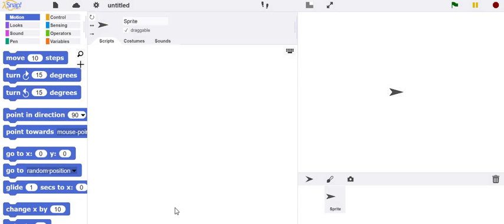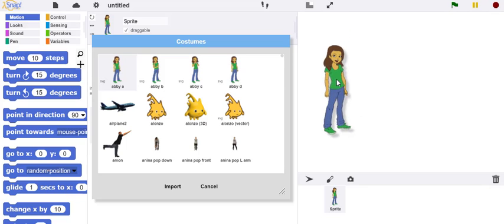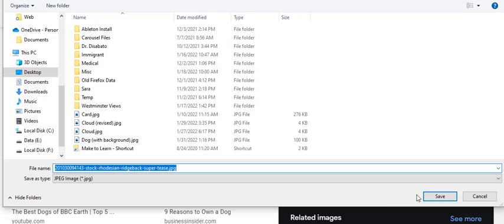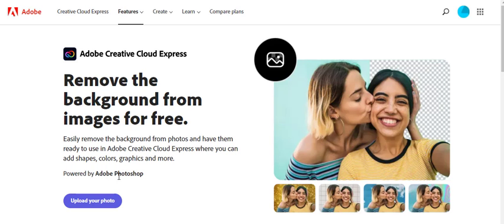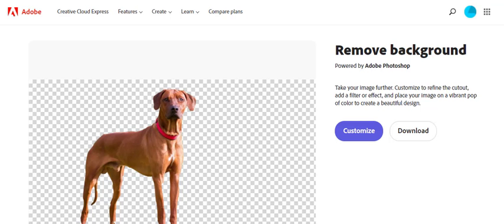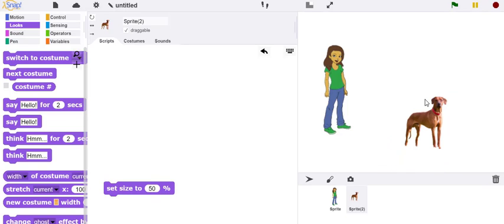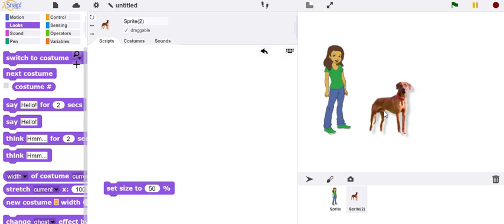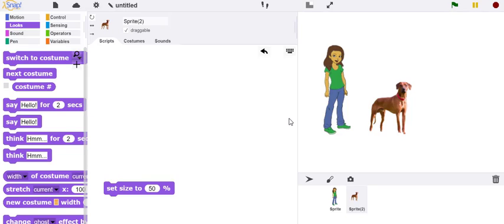Importing Images to Snap!